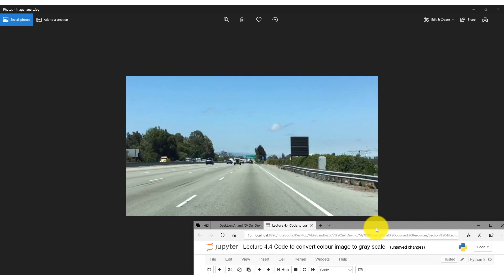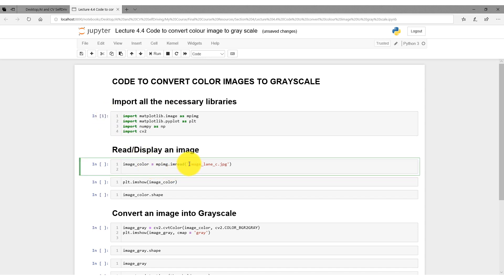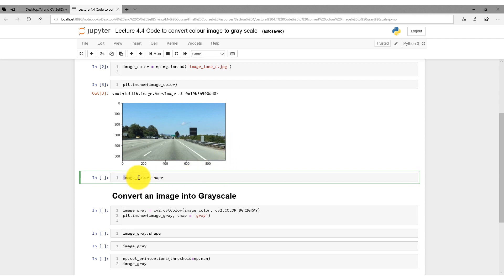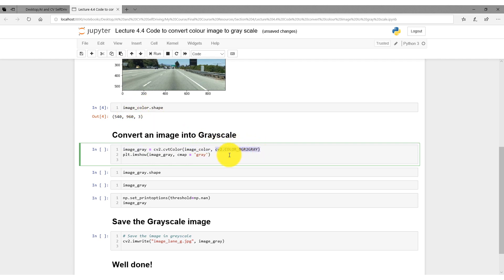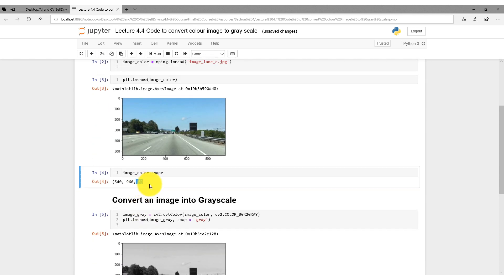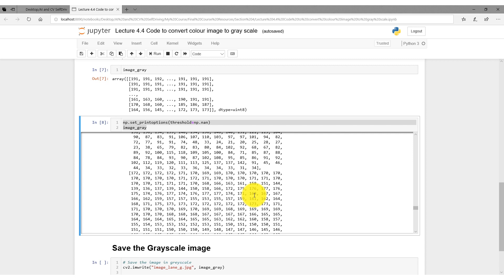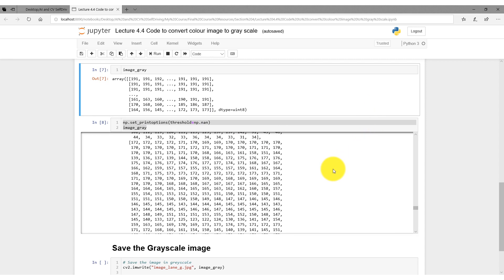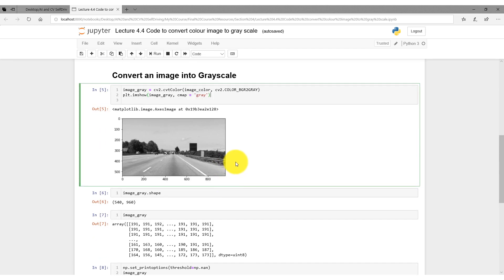Computer Vision with OpenCV: viewing images and converting to grayscale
This excerpt from "Autonomous Cars: Deep Learning and Computer Vision with Python" covers one of the first OpenCV notebook in the course, where we simply load up a colored image, view it using OpenCV, and convert it to grayscale.